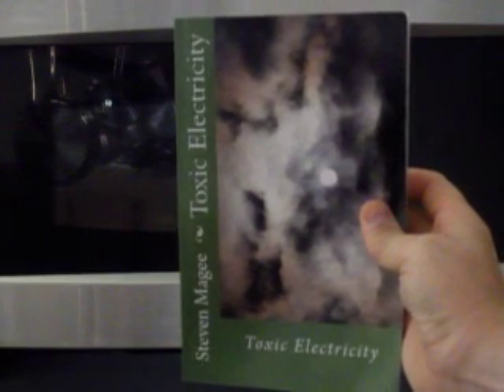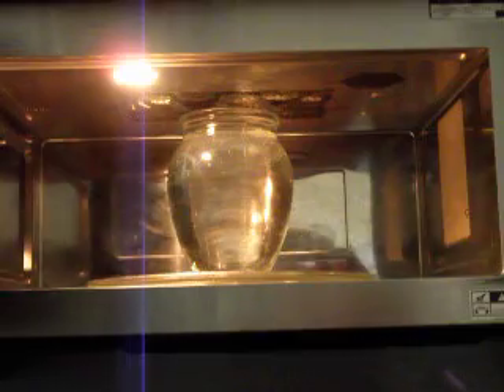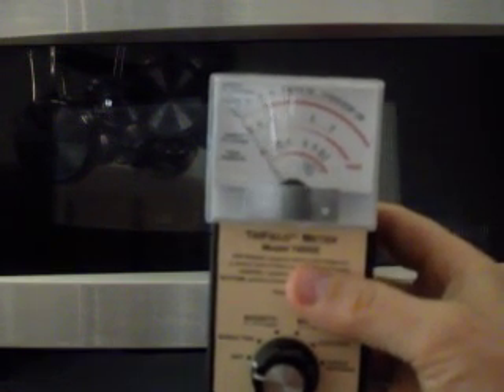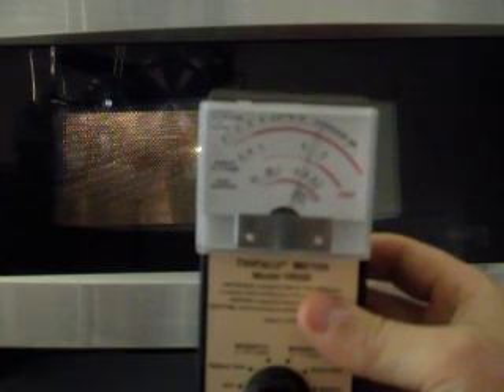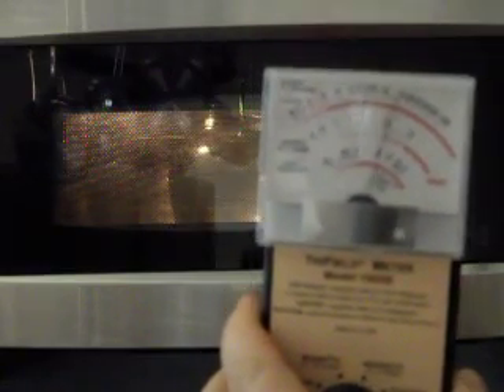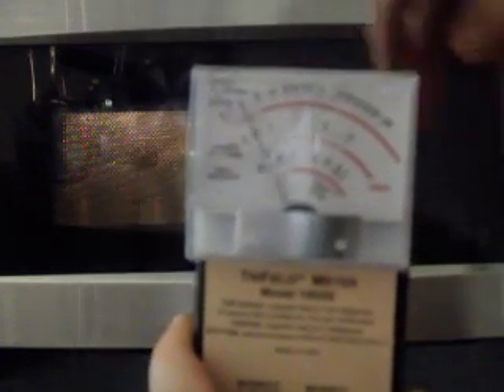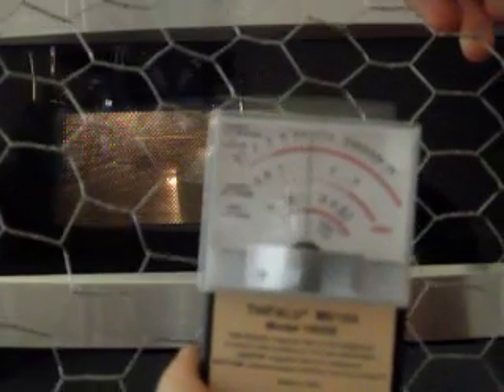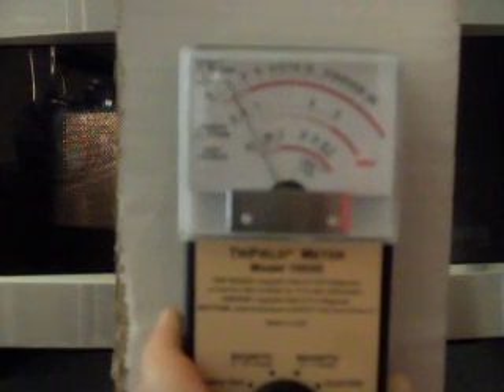Testing Microwave Shielding Materials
We use a microwave oven and a microwave meter to assess the electromagnetic shielding material properties of various items.